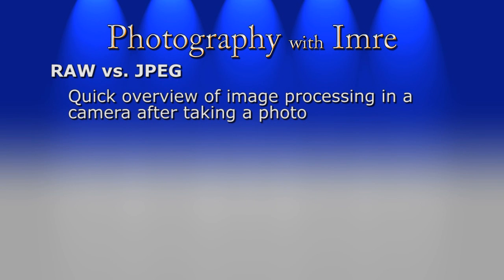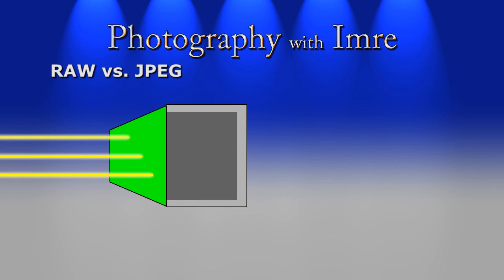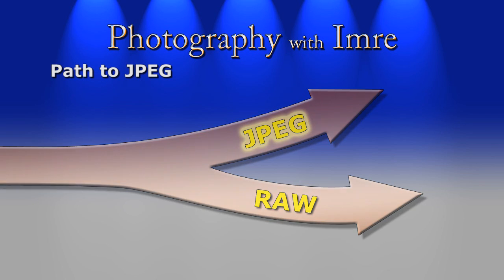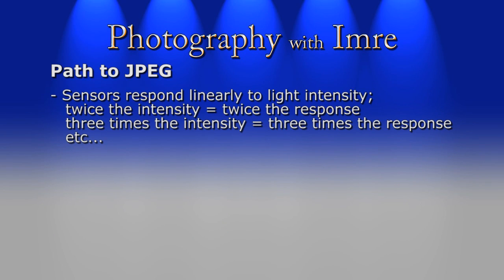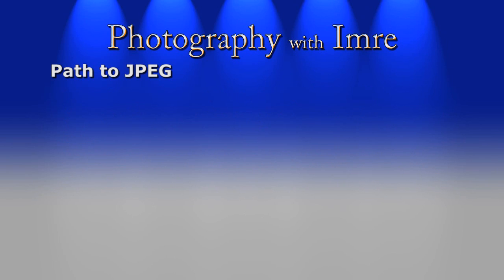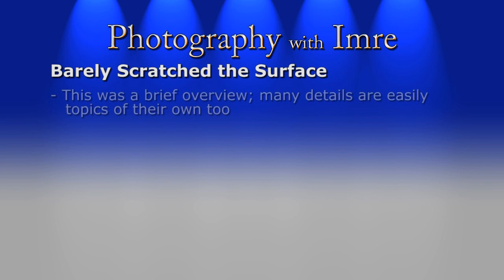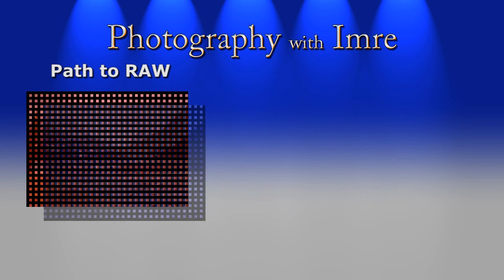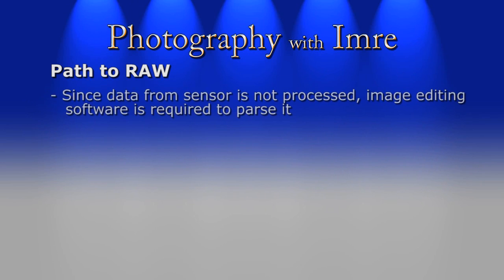RAW vs. JPEG Part 1 - Photography with Imre - Episode 18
Episode 18 of my photography series focuses on RAW vs. JPEG; this is part 1 of 2. You'll also want to check out my blog - as it's supplemented with additional information and links to sites describing this topic in detail.